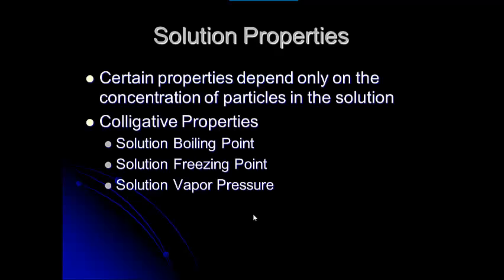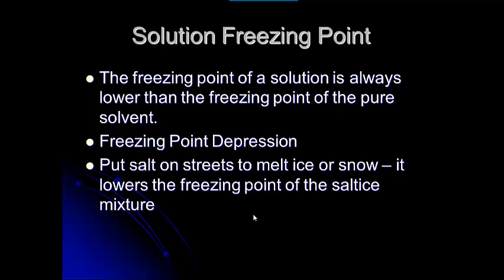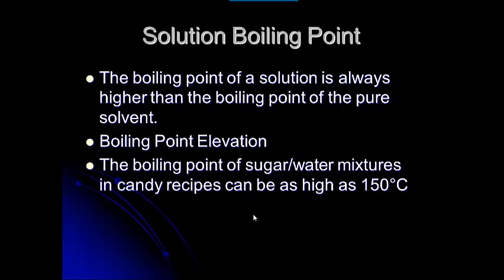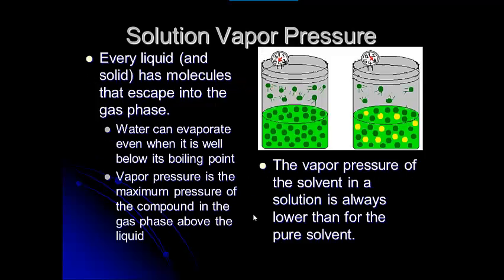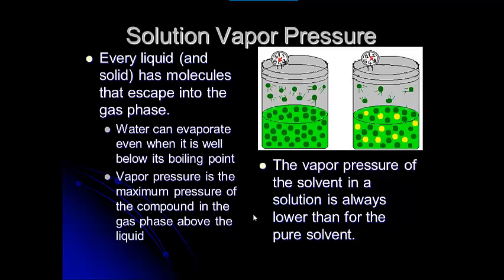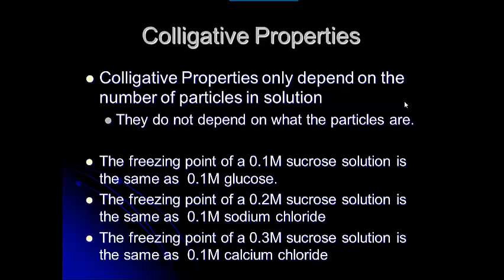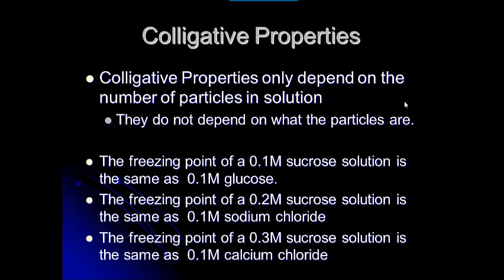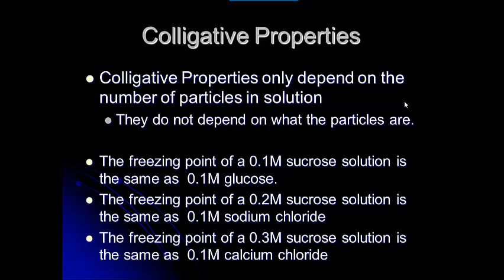Unit 6 - Colligative Properties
Colligative properties of solutions